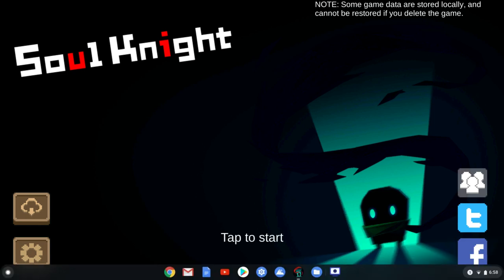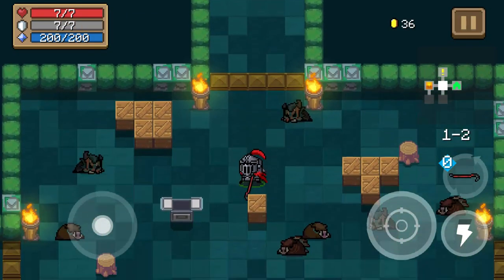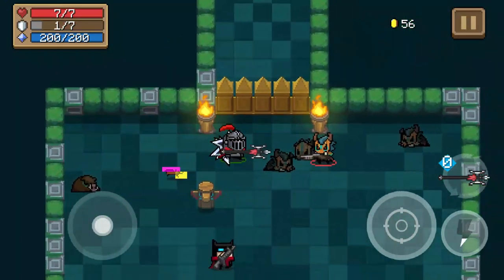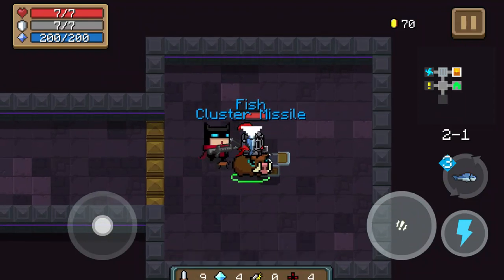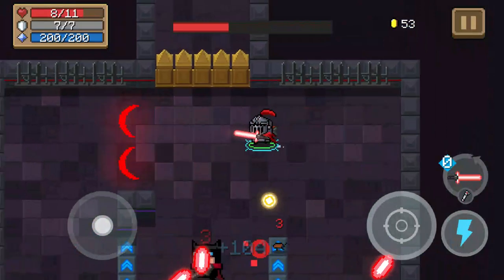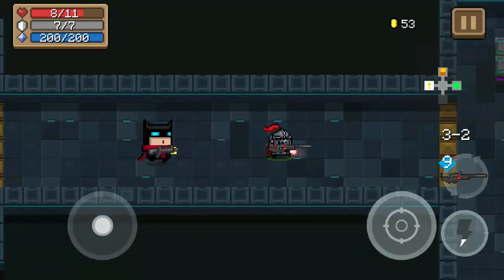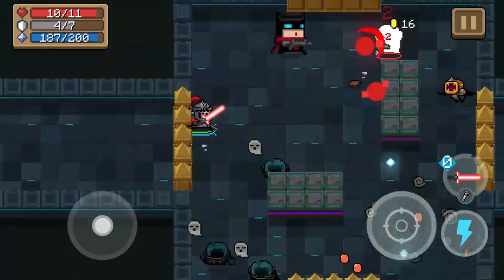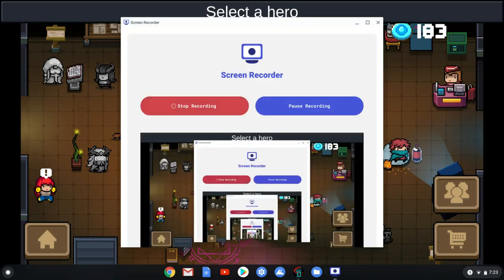Soul Knight is a Game With Too Many Memes Made About it.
I play Soul Knight, developed by Chillyroom. I love this game.